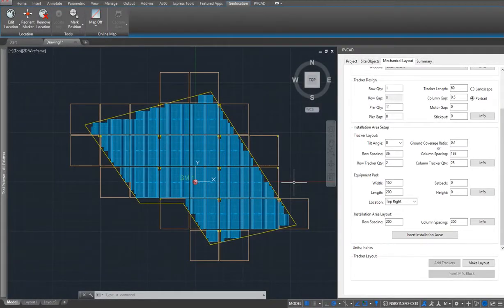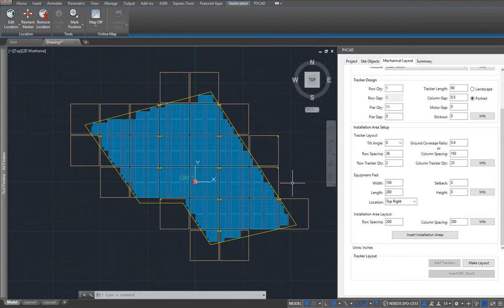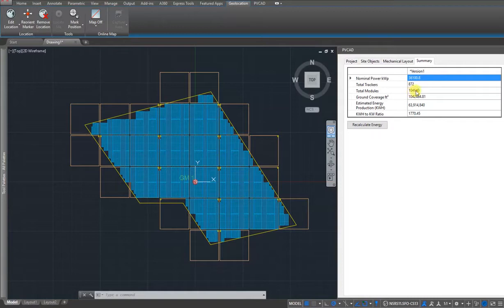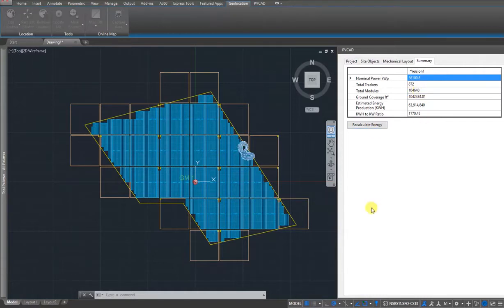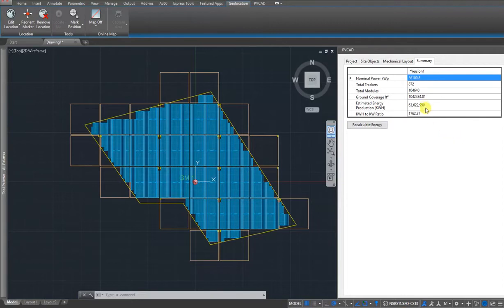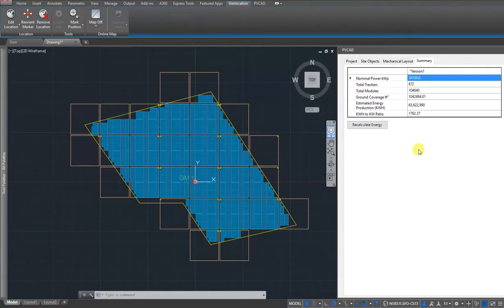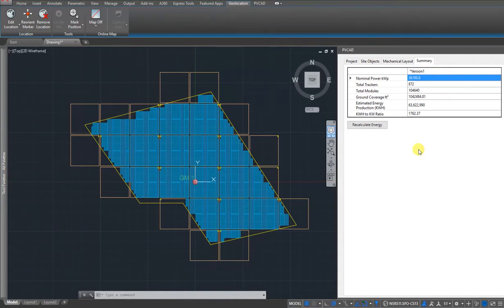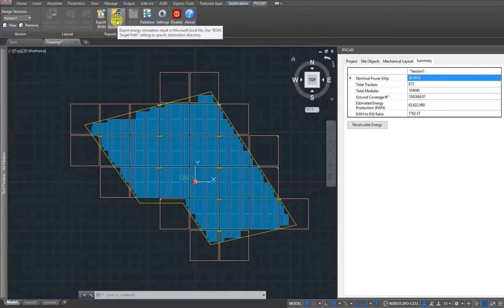Solar Design University: PVCAD Mega 4.9 - Project Specifications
PVCAD Mega creates estimates for utilty-scale projects, including total size and number of modules. It also allows re-calculation of annual energy production, specifies the kWh to kW ratio, and enables a detailed hour-by-hour energy simulation.